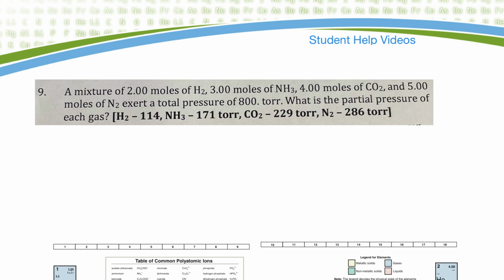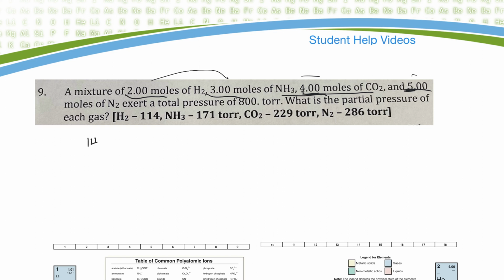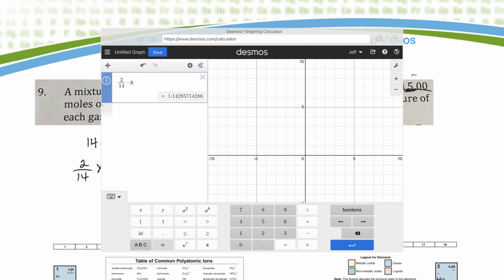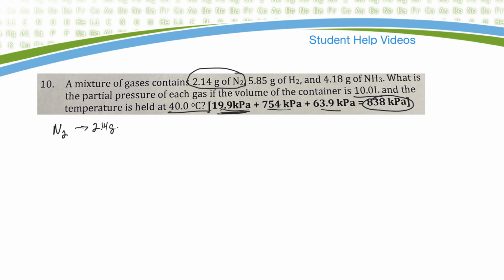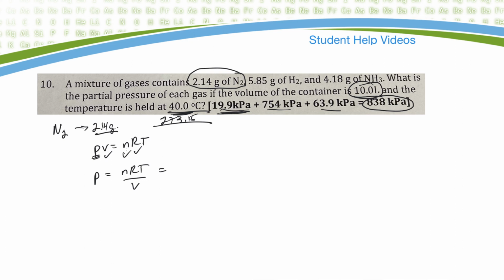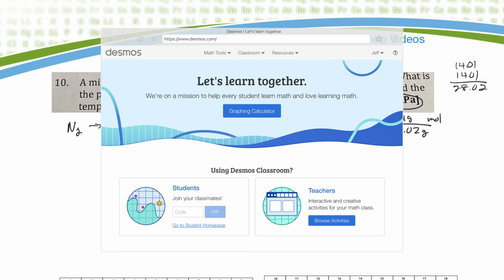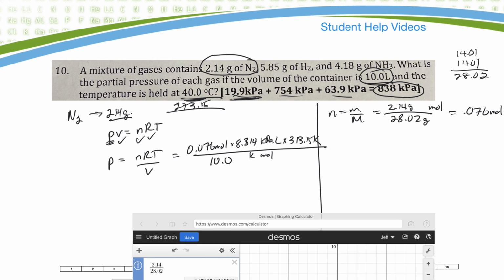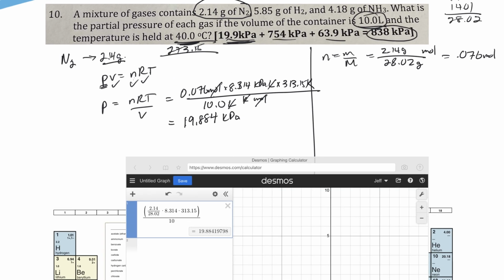22FL CHM0020 Student Help Videos - daltons law of partial pressures